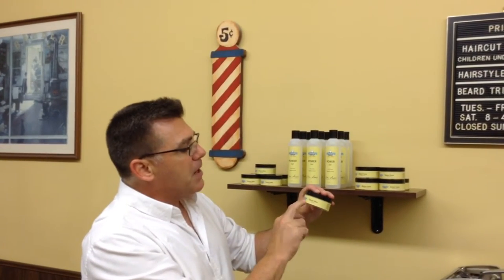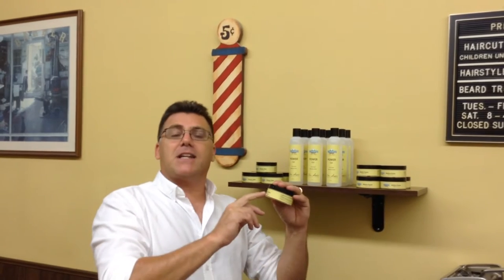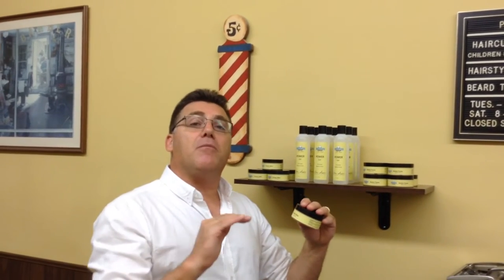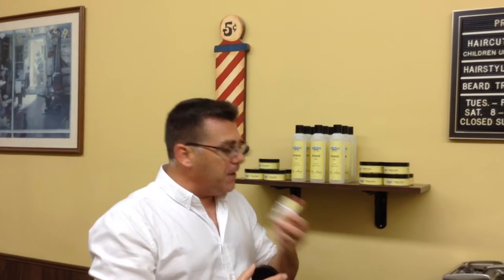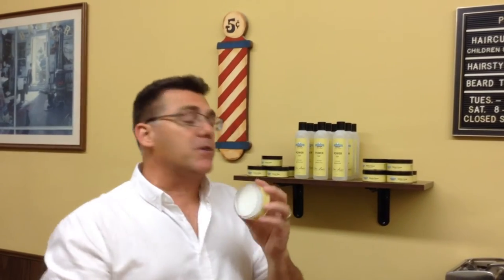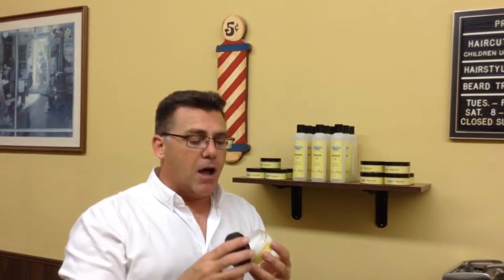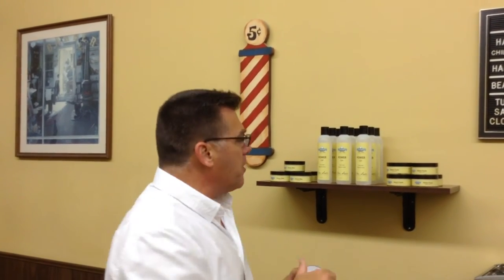Classic Wax for guy hair styles from clipperguy John Amico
Get to know the classic wax in the clipperguy presented by John Amico men's hair care line.  Perfect for classic clipper cuts, light hold, neutral finish. smooth to apply, shampoos out clean.